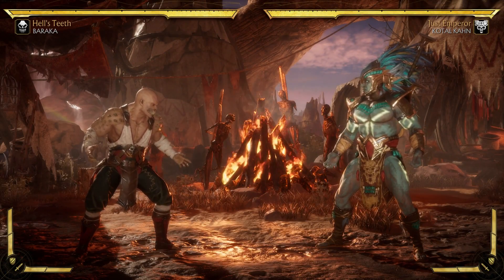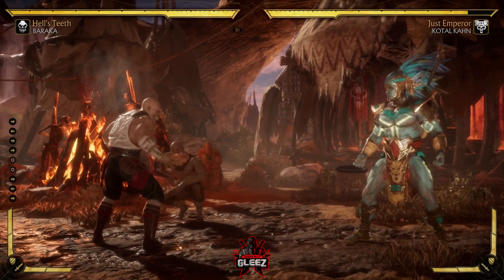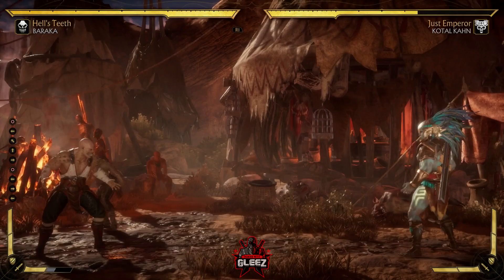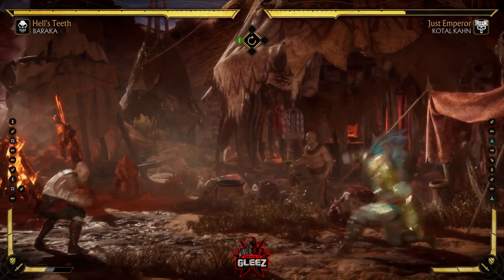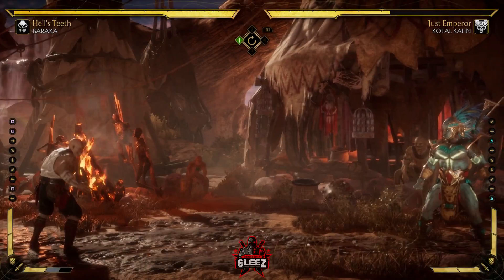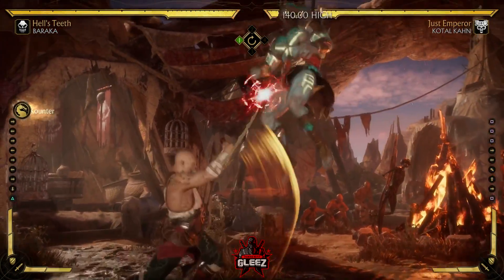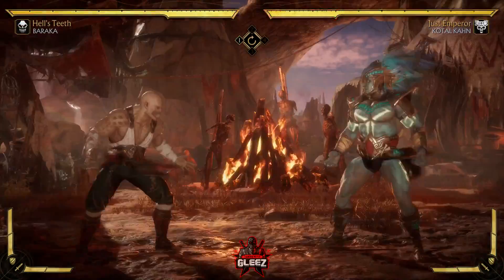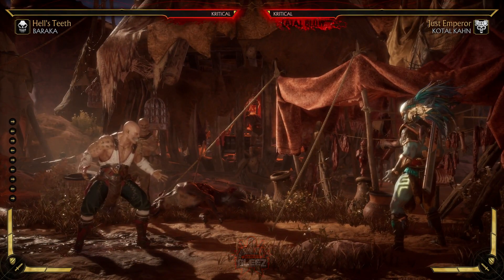Baraka Combo And Strategy Guide | Mortal Kombat 11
Let's check out some Baraka combos and strategies in this Mortal Kombat 11 Baraka guide. In this video I cover some of the things Baraka does well in MK11 and how to use the character at a high level. I also cover the Krushing Blow and Fatal Blow combos as well as how to utilize Baraka's tools in this tutorial guide.

✦GLEEZ GEAR!!